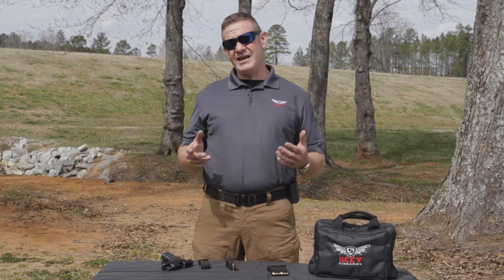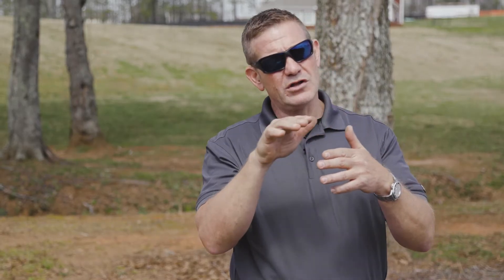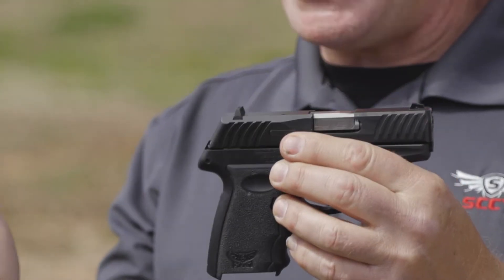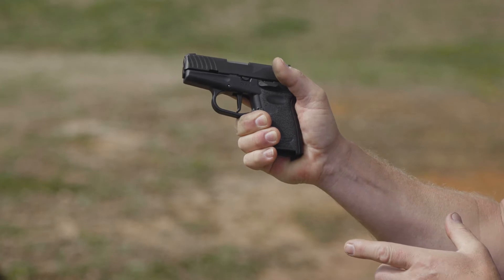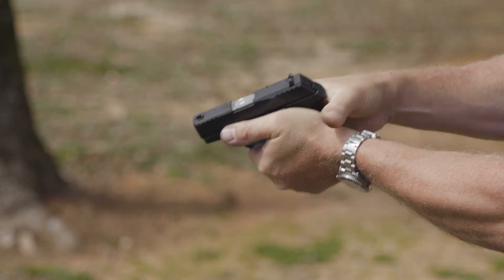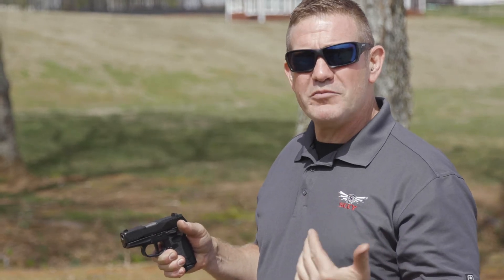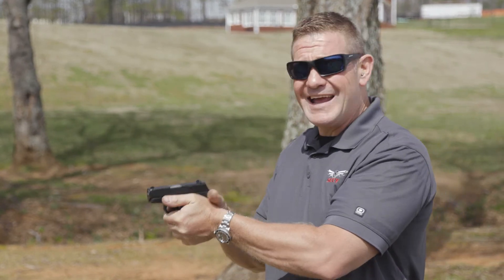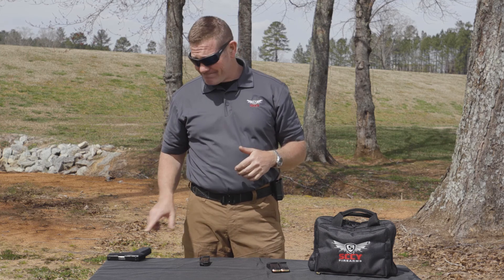Proper Pistol Grip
Chris Cerino teaches proper pistol grip.